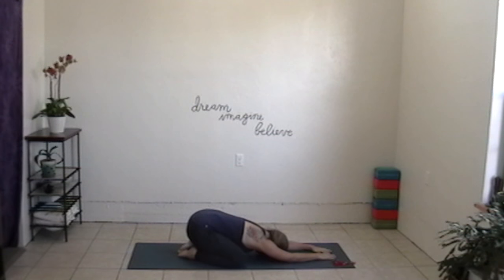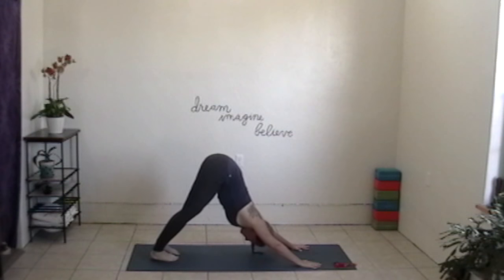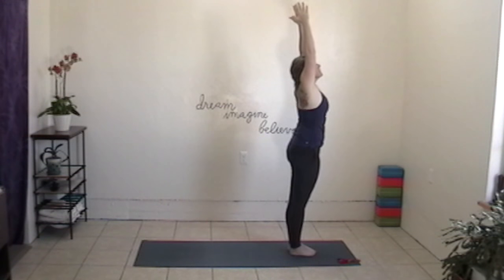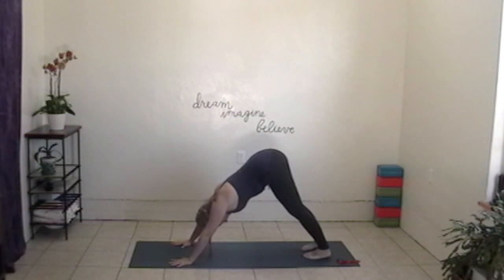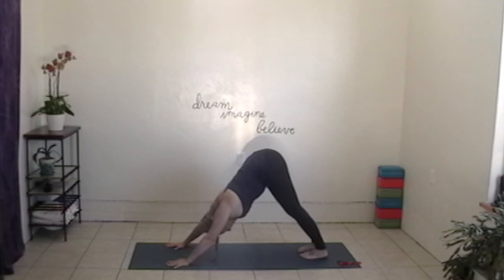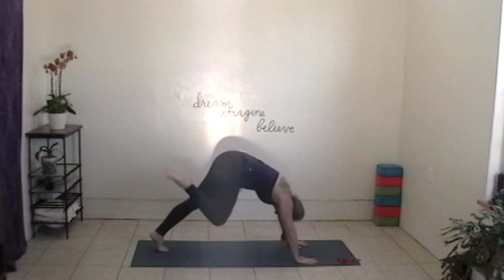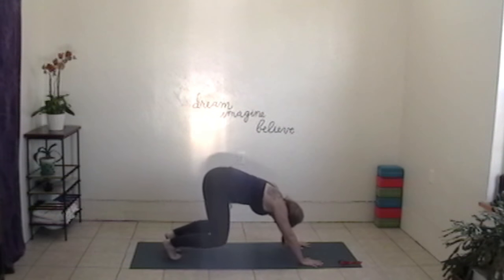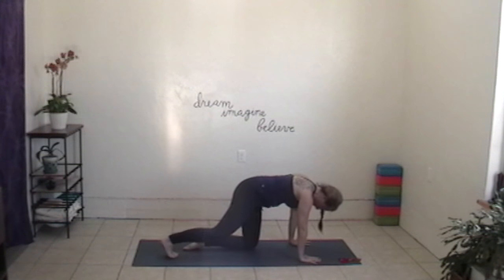lose yourself in vinyasa flow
Yoga + Ayurveda = Wellness by Renee Stahl

This video is all about losing yourself in vinyasa flow and for the love of a non-conventional vinyasa yoga practice! Renee is good at mixing things up. Using foundational poses, it is all about the transitions and linking poses together in a challenging flow that truly helps you release control, go with the flow and even get lost in the flow. Advanced vinyasa yogis will be challenged to step out of their need to predict where to go next and just listen to this guided practice. Repetition of the poses and repetition of being able to repeat this video as often as you want can make this flow doable by newbies. However, some knowledge of yoga is assumed in this quicker paced flow. Also, practicing patience and good listening skills will be a must as Renee uses both the front and the back of the mat to mix and flow!

Play some background music on Pandora or Spotify to keep you going. I recommend something like Dr Toast, Glass Animals, Tyco or Night Mares on Wax as a station for some good background grooves.

Your online source for Svadhyaya.

by Renee Stahl

Svadhyaya = Self-Study

Renee is your online source for everything yoga on and off the mat! As well as wellness, herbal care and skin care.

Cultivate Your Inner Yogi Online Intensive
A 5 module, online yoga intensive, course covering Ayurveda, the 7 Chakras, Intentions, Affirmations, Pranayama/breath work, meditation and lots more. This is all about yoga off the mat or taking your mat practice deeper. All the good yummy stuff that is hard to learn or take deeper in a studio environment. Renee will teach you these concepts off the mat, so you can incorporate them on your mat.

Love and Namaste'